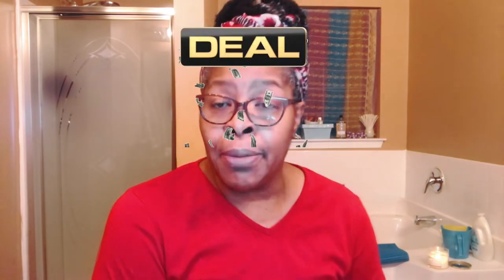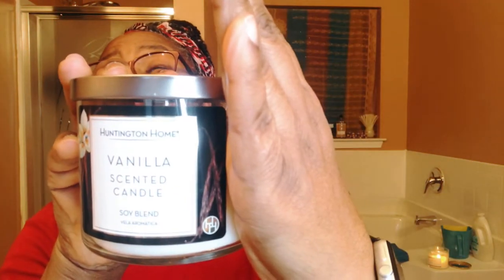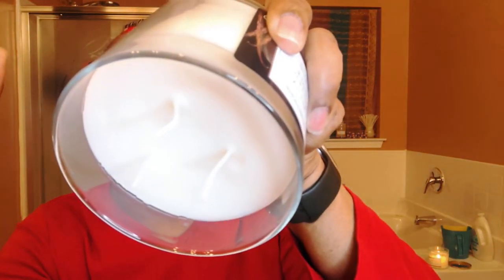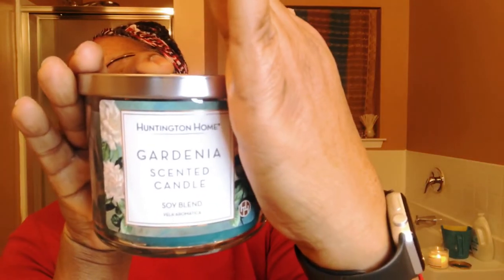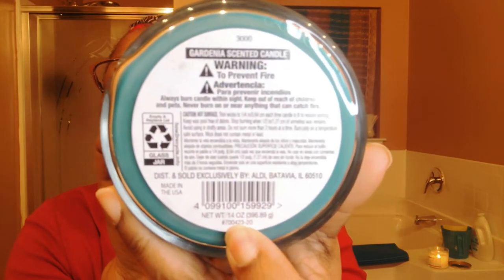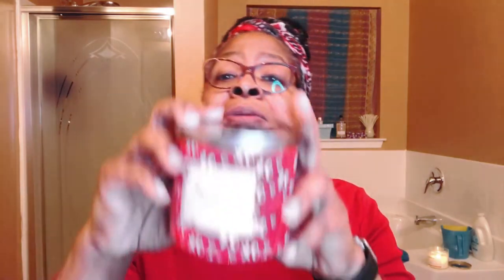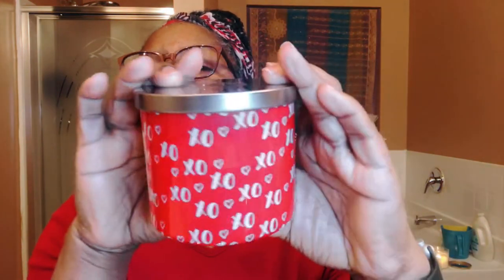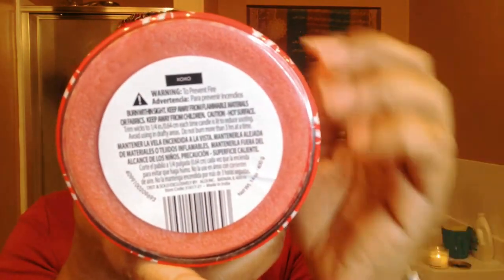Aldi Candles Review 🕯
Aldi’s has scented candles priced at $3.99 and up. They are compared to one of the well known candles in the USA but at a more reasonable price. What do you think?

 *Landanails35 has new name is Hangin’ with Ro